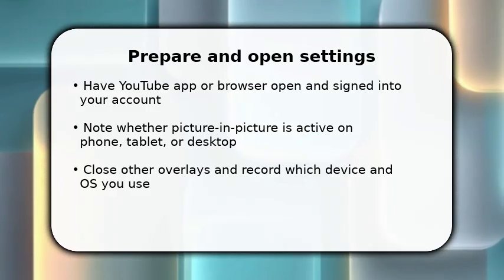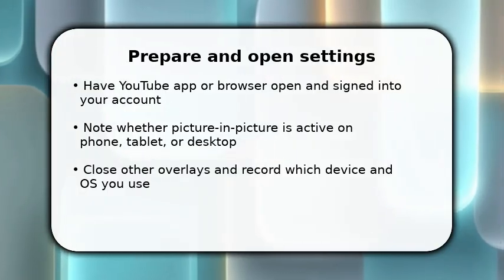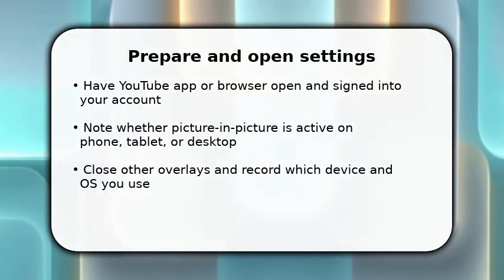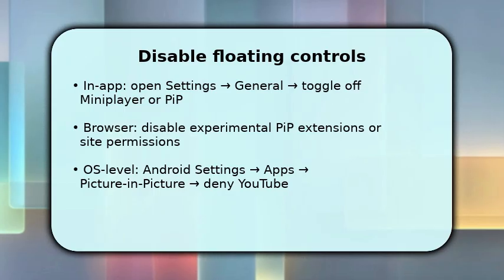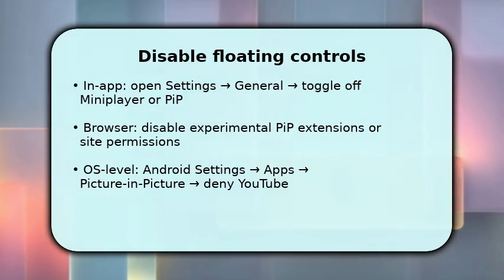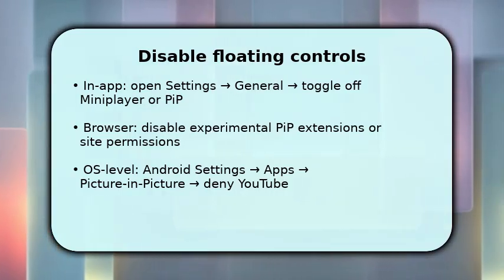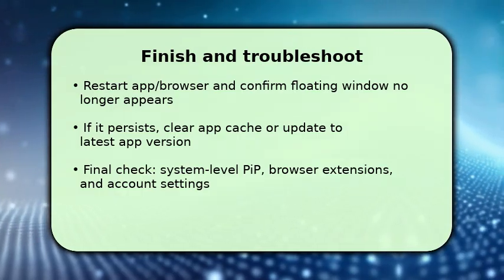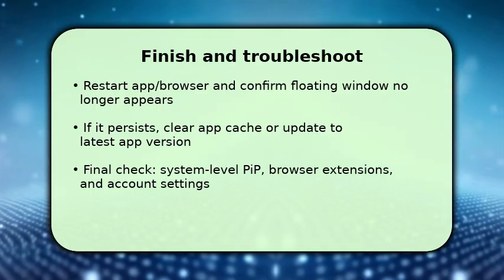How to Stop Youtube Floating Window - Step by Step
Learn how to regain control of your YouTube viewing experience by closing the persistent floating window. This step-by-step guide provides clear instructions on navigating through settings and options available within YouTube's interface.